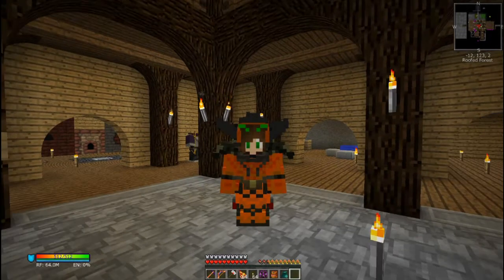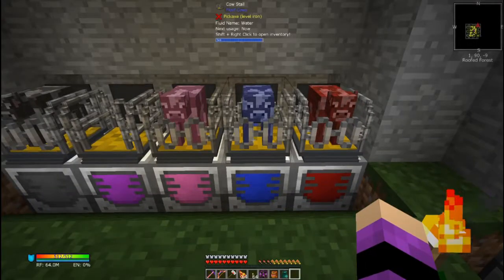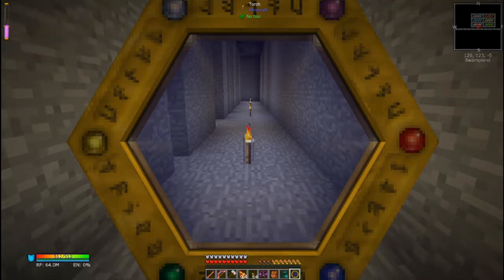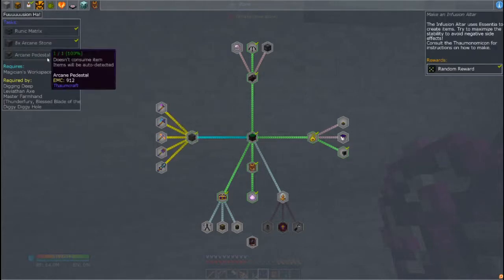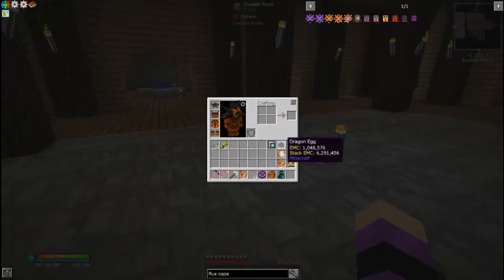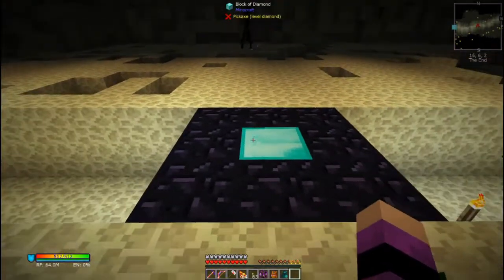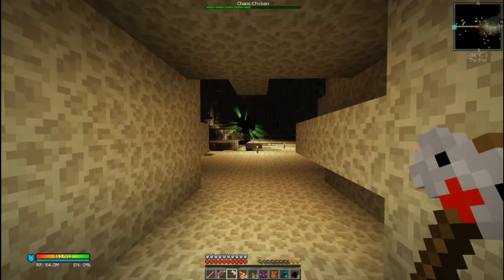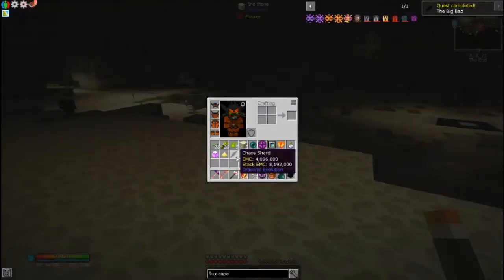The Infamous Chaos Chicken ♥ Ep. 23 ♥ Stoneblock 2 Minecraft Lets Play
In this episode of the FTB Stoneblock 2 Modpack, I take on the infamous chaos chicken after making some quick preparations beforehand.

This is a kitchen-sink modpack with lots to explore and a quest book to help guide you through different aspects of the multitude of mods. With additional dimensions to explore as well, this modpack offers plenty to do whether you are quest driven or decide to head off into unknown territory.

Artwork for the channel was created by me and Elusive Dream Designs. Check her out at: